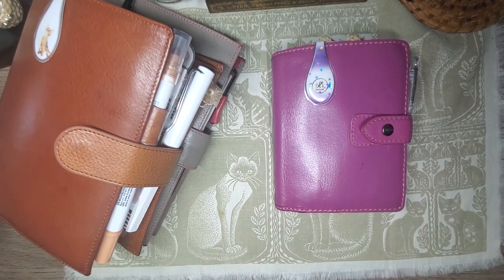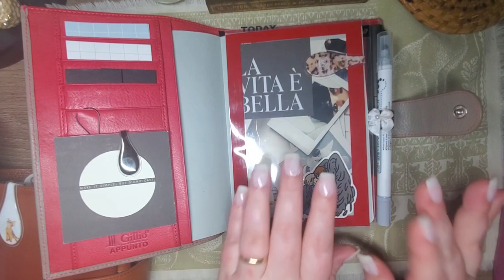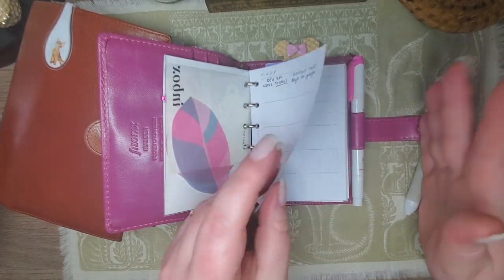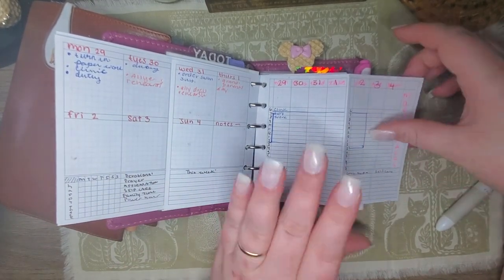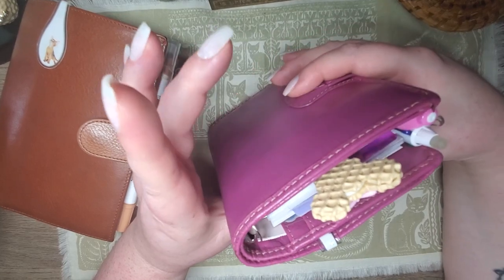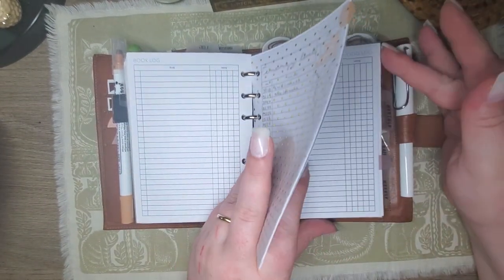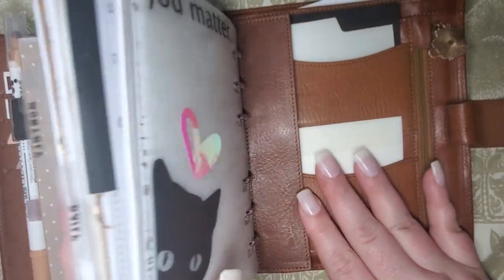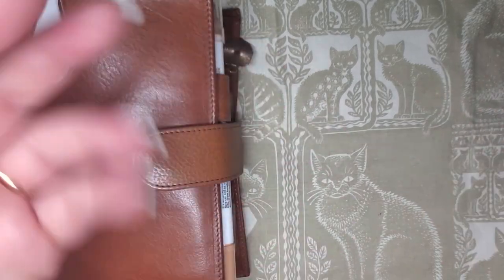April planner lineup, gillio A6 , B6 and malden pocket.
MySummerTouch.com for inserts
Mer15

Kittyzombieco.com
Mermaidkittyfam20